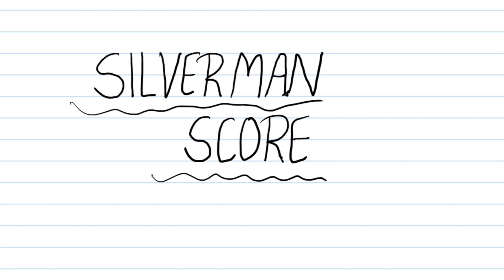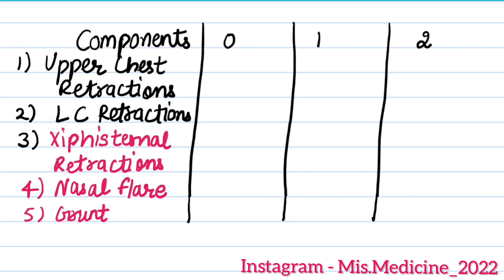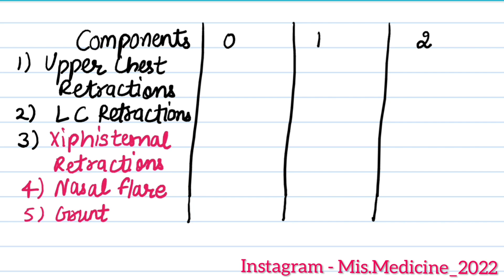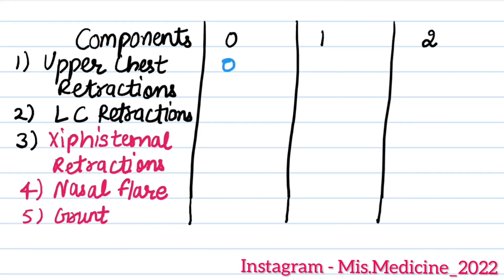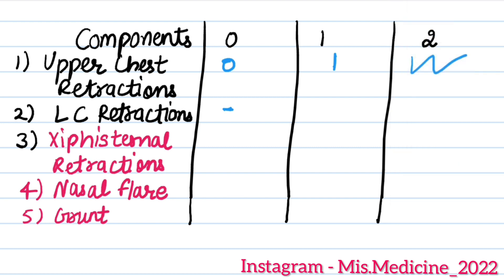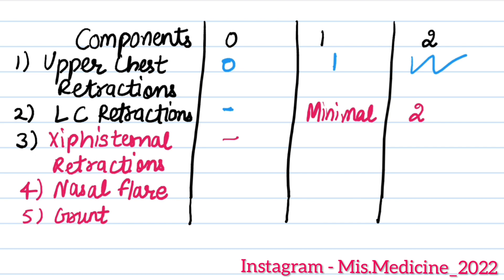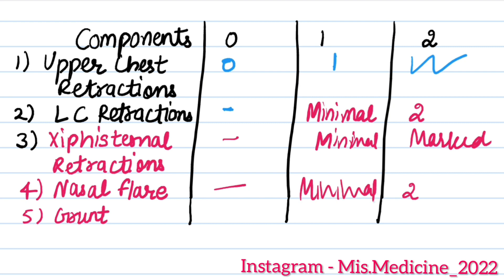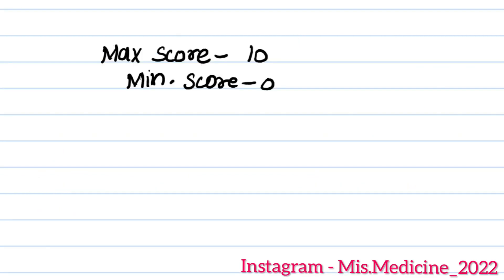Silverman Anderson Retraction Score | Respiratory Distress in Preterm || Mis.Medicine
Silverman score
Silverman Anderson score
anatomy videos
physiology
medicine
pharmacology
microbiology